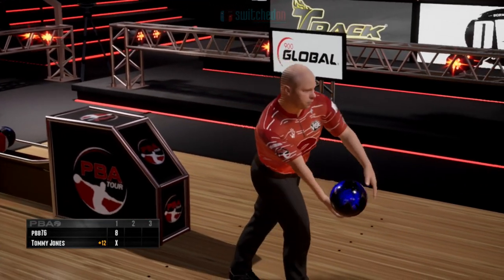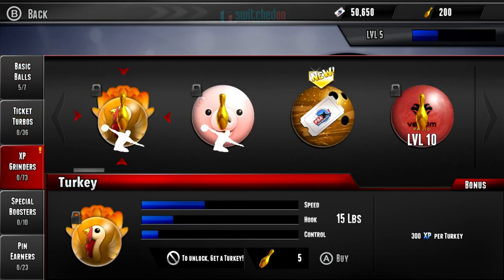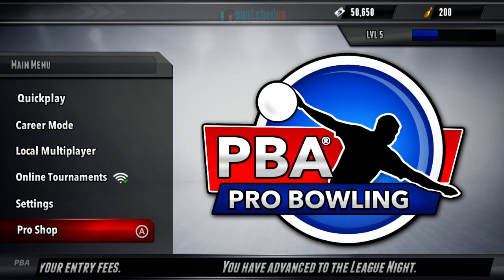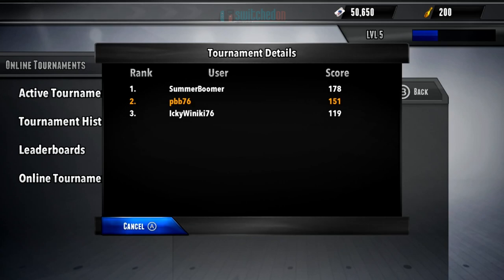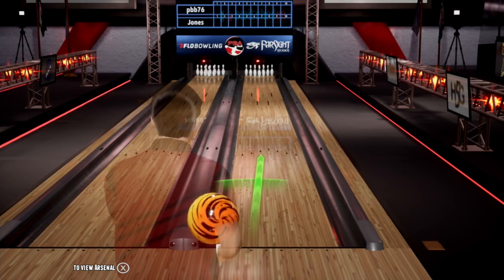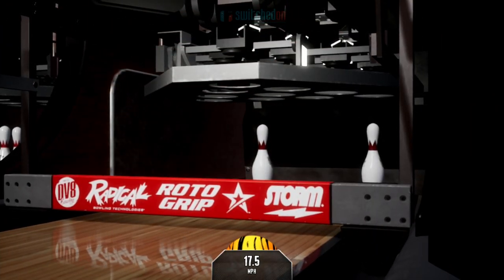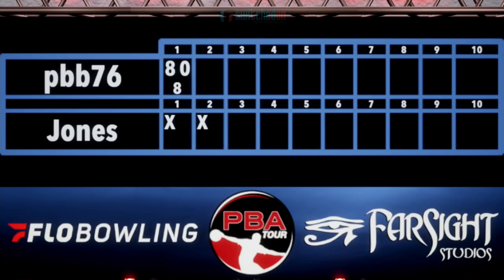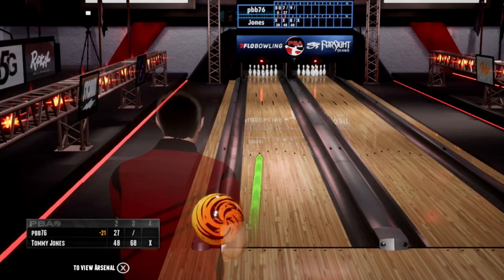What Is?... PBA Pro Bowling on the Nintendo Switch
Allow me to show you 'what is' PBA Pro Bowling on the Nintendo Switch. Nintendo have a good history with bowling, with the superb Wii Sports Bowling bringing the game right into the living room like never before and now it's the turn of the simulation of the PBA League.

-Officially licensed PBA product.
-Real PBA Tour Professionals!  Belmo, Butturff, Tackett, Norm Duke, Walter Ray, and many more.
-Accurate pro bowling styles featuring motion-captured animations.
-Expert commentary from Rob Stone and PBA legend Randy Pederson.
-Extensive career mode with over 100 virtual tournaments.
-Dozens of venues and environments.
-Compete against other players in online tournaments.
-Quickplay and local multi-player modes.
-Best bowling physics ever in a video game.
-Authentic PBA Tour oil patterns.
-Power-up special balls.
-Over 100 bonus challenges.
-Brunswick licensed pins and lane equipment.
-Real licensed bowling balls from many different ball manufacturers.